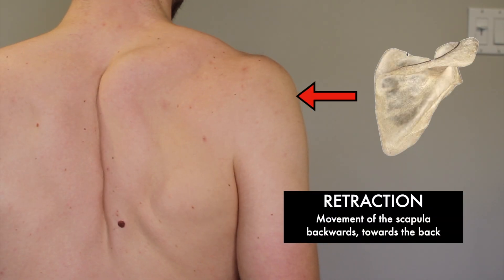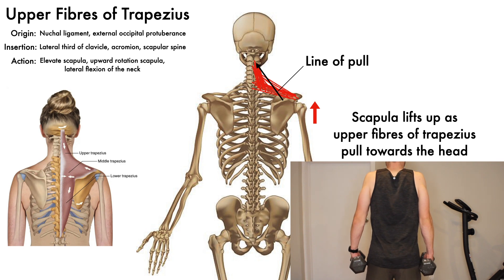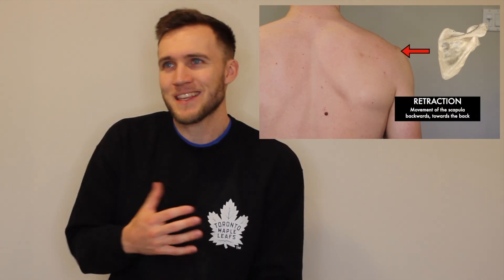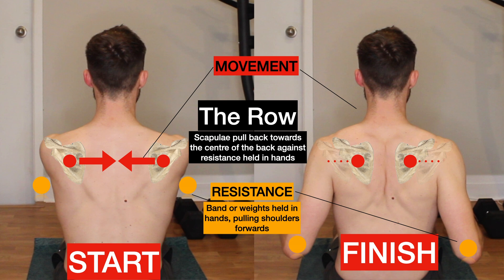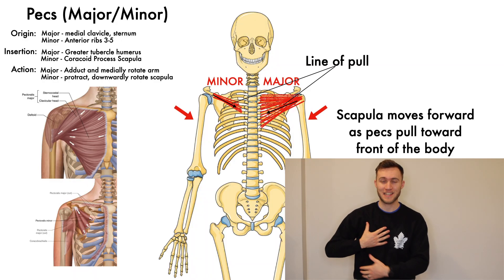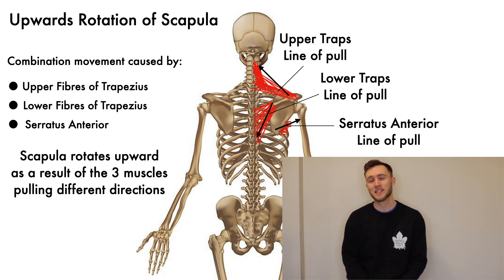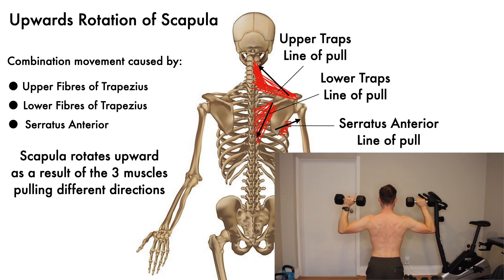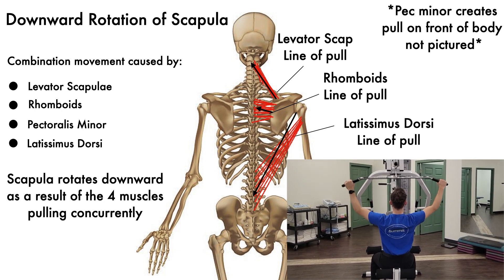Understanding Scapular Exercises | Physio Explains Exercises for Shoulder Blade Training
The King (alleged) has returned!

The third video in the scapular saga is complete. It is finished. My sincere apologies to those of you following along for keeping you waiting, this trilogy was never meant to resemble the Lord of the Rings quite as much as it did with wait time, but alas life had other plans.

In this video, I draw on what I went through in the previous 2 videos about the movement of the scapula, and the muscles that cause scapular movement, to explain how exercises that cause scapular movement work.

I've broken them down by movement, so I highlight:

The Shrug - Scapular Elevation

The Tricep Dip - Scapular Depression

The Row and Reverse Fly - Scapular Retraction

Push up Plus and Cat Cow - Scapular Protraction

Overhead Press and Angled Shrug - Scapular Upward Rotation

Cable Pulldown - Scapular Downward Rotation

I'm going to be doing a similar series for the hip soon, so make sure to let me know in the comments if there's anything you'd like to see as a part of those videos!

Jonah is a Canadian Physiotherapist who works with a primarily outpatient orthopaedic population at a clinic in Sudbury, Ontario. He completed his Master's of Physical Therapy at the University of Toronto, with his Bachelors of Sciences specialized in Human Kinetics coming from The University of Ottawa. He is also considered by his parents, wife and dogs to be a pretty cool guy.

Chapters:
0:00 - Intro
1:05 - Shrug
1:56 - Tricep Dip
2:48 - Row and Reverse Fly
5:32 - Push up Plus and Cat Cow
7:03 - Angled Shrug and Overhead Press
8:46 - Cable Pulldown
9:52 - Thanks For Watching